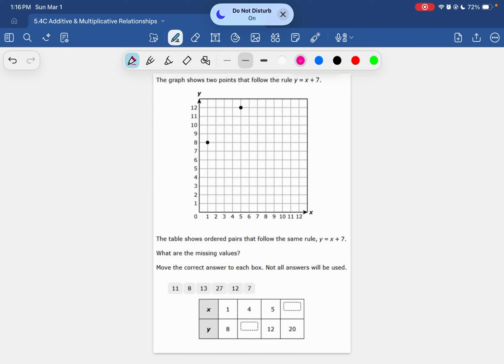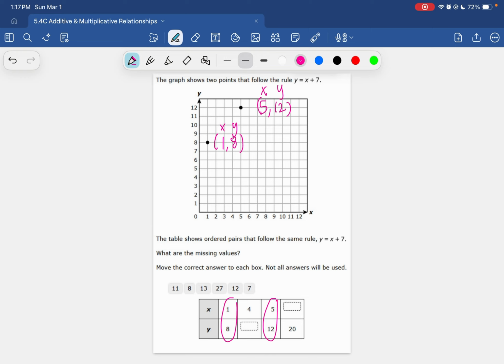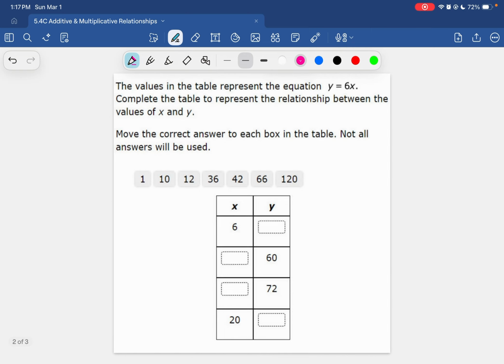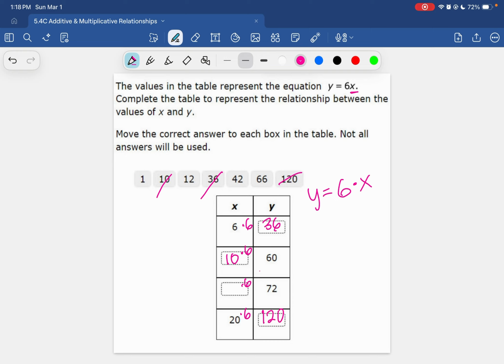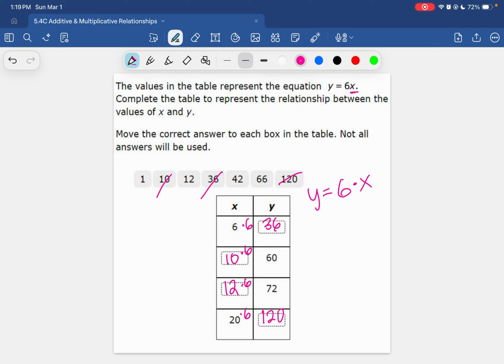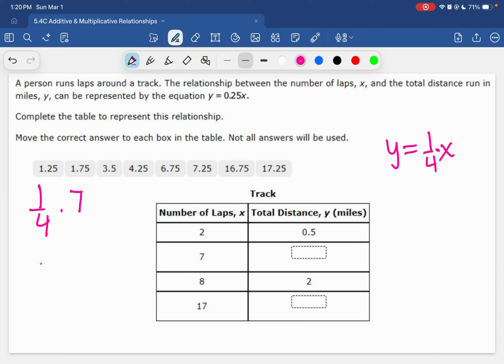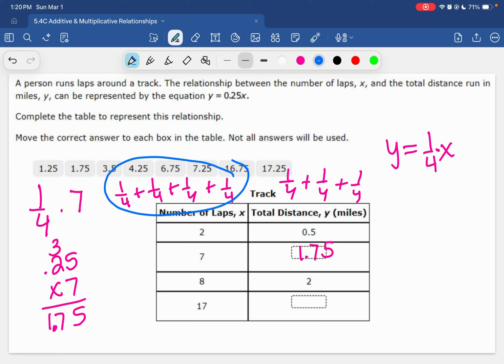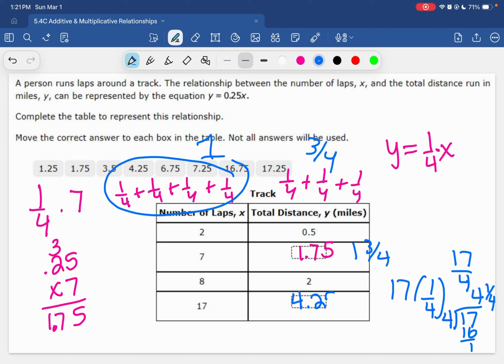5.4C Additive & Multiplicative Relationships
Join me as I review additive & multiplicative relationships for 5th grade Math STAAR.  My name is Melissa Hernandez and I have been a teacher in Texas for 19 years.  My goal is to make math clear and simple for students, parents, and anyone who wants to learn.